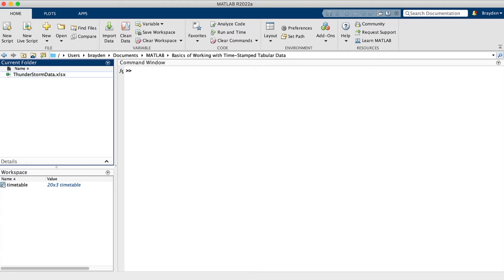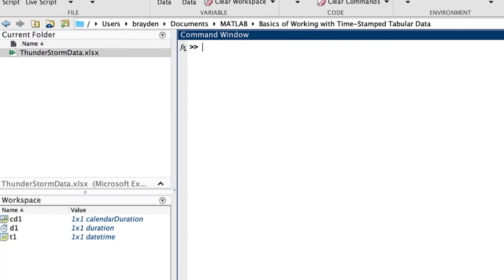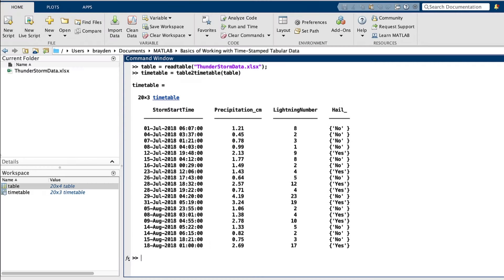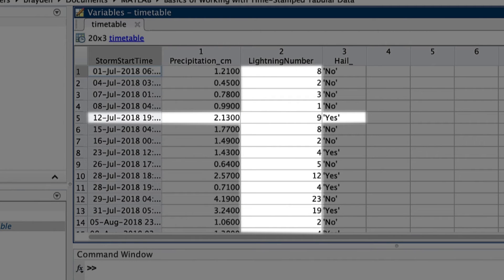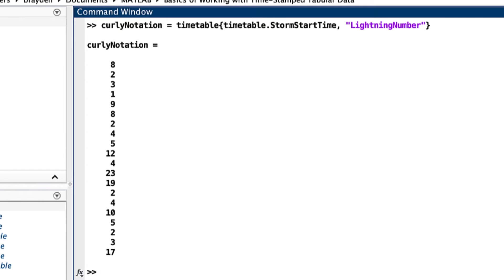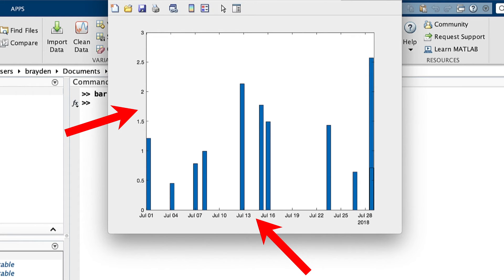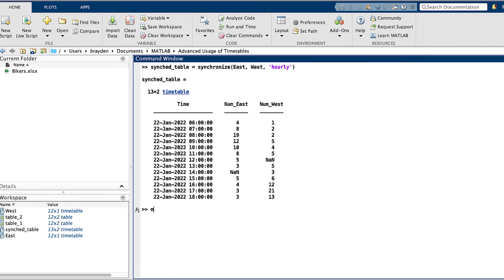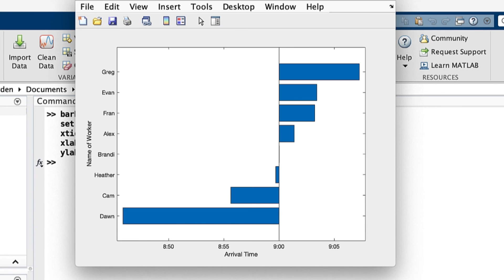Basics of Managing Time-Stamped Data | Working with Dates and Times in MATLAB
Learn how to utilize timetables in MATLAB® to work more effectively with time-stamped tabular data, featuring datetimes and durations, in order to analyze and present your date- and time-related findings.

For more information about date and time data types, including datetime, duration, and calendarduration, check out this video, Working with Dates and Times in MATLAB.

For further learning on preprocessing and advanced analysis of timetables, check out this video, "Advanced Usage of Timetables”.